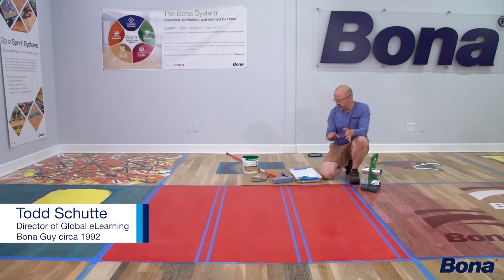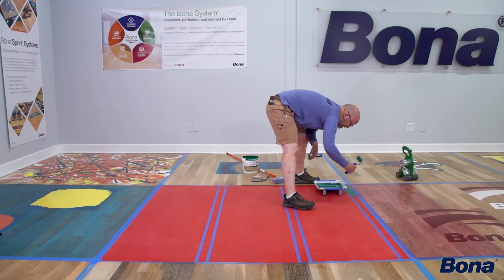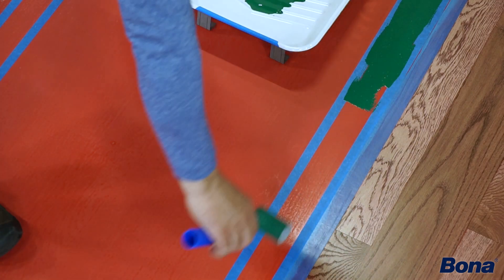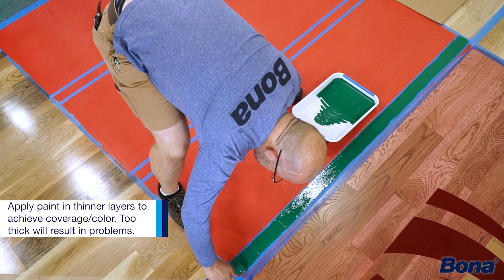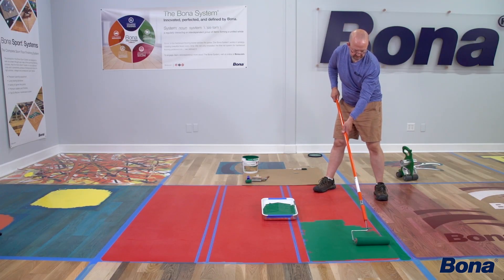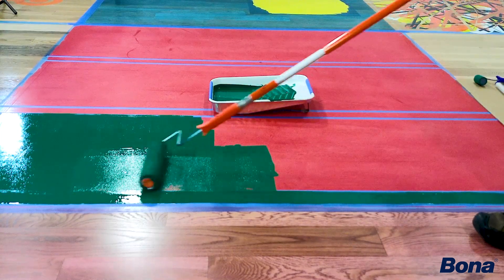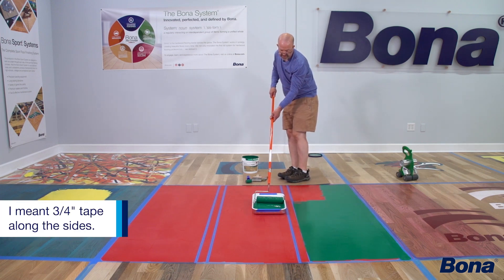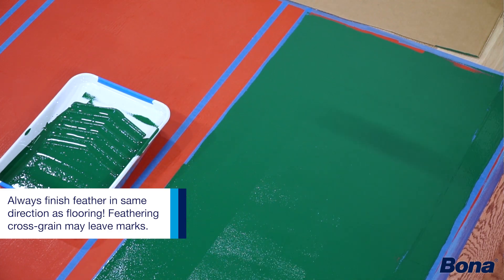Bona SuperSport Paint® for Gamelines Application - Method 1: Roller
Learn 3 methods for applying Bona SuperSport Paint® for Gameline paint. Method 1: Application with a roller only.